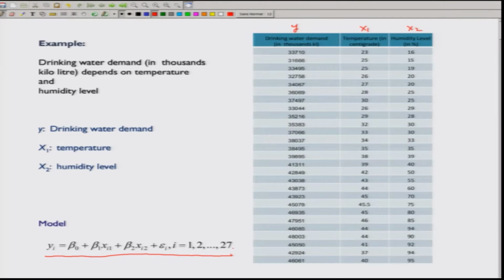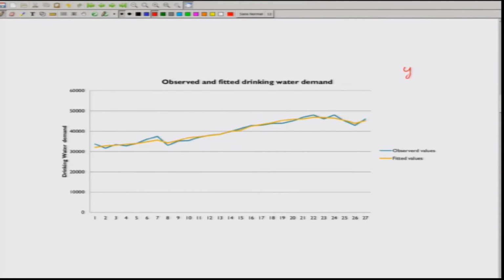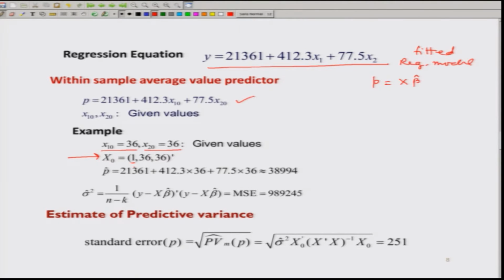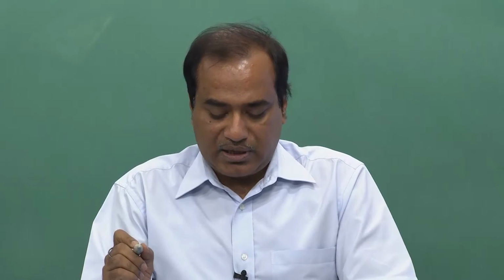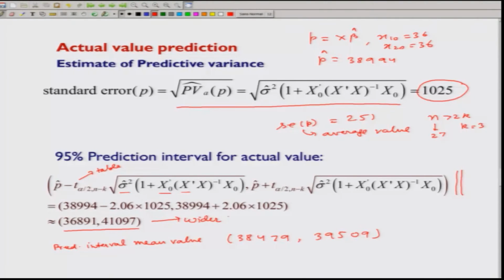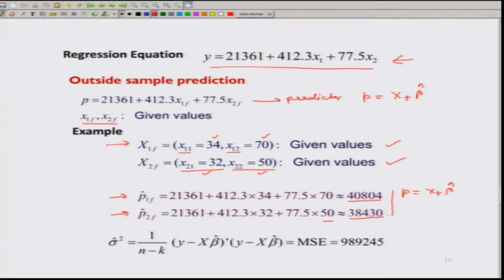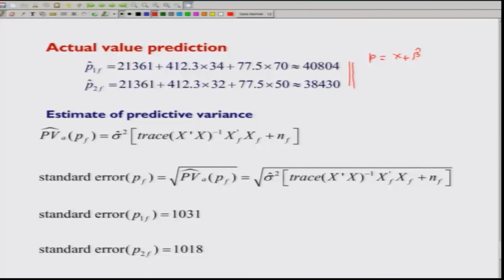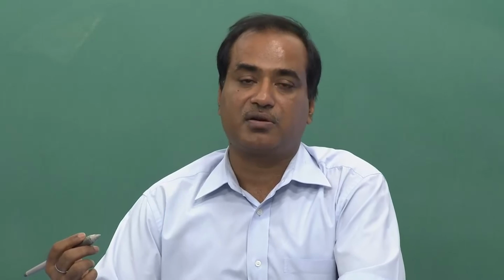Software Implementation of Forecasting using MINITAB.